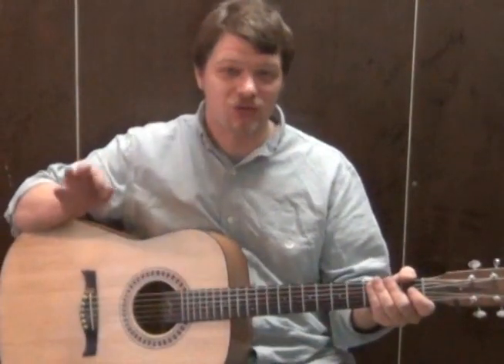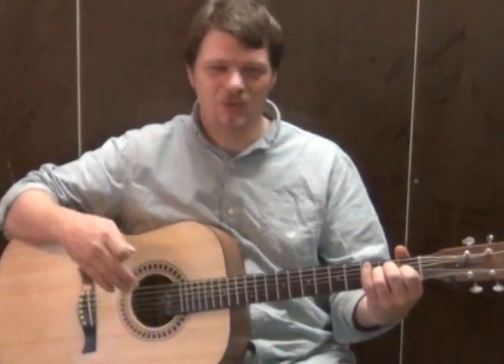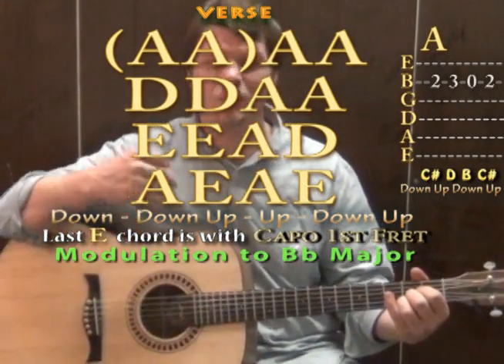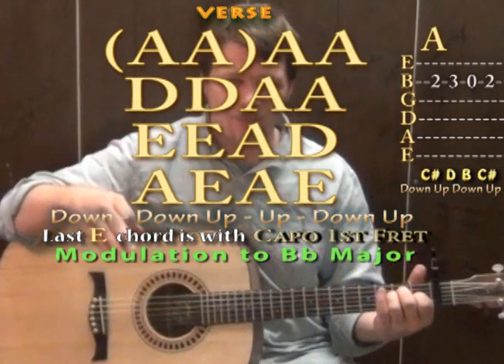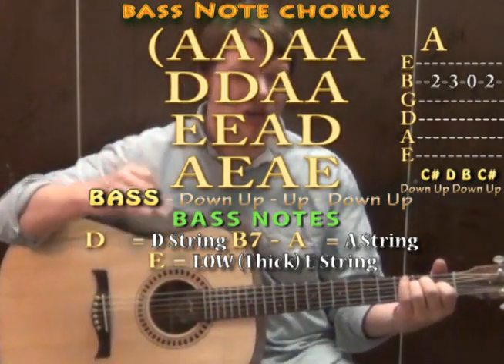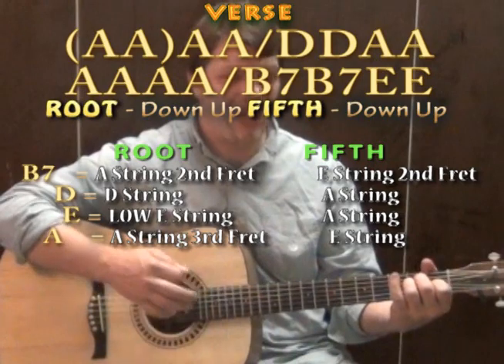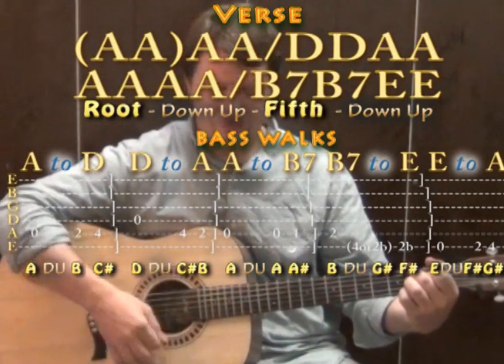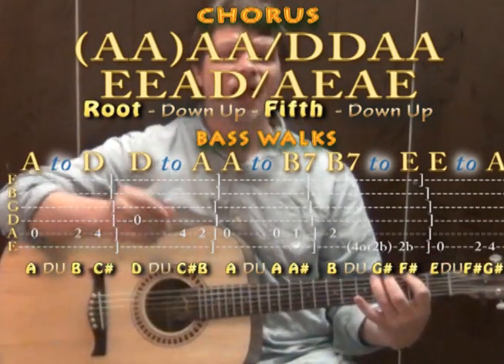Grand Tour (George Jones) Easy Guitar Lesson How to Play Tutorial Chord Strum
Super easy guitar lesson on how to play Grand Tour by George Jones with licks chords and strum patterns to cover the song GUITAR LESSON PLAYLISTS

... SHE THINKS I STILL CARE CHART ... SWINGING DOORS CHART ... SHE THINKS I STILL CARE CHART ... HE STOPPED LOVING HER TODAY CHART ... IF DRINKING DONT KILL ME CHART ... HELLO WALLS CHART AND I LOVE HER CHART ...